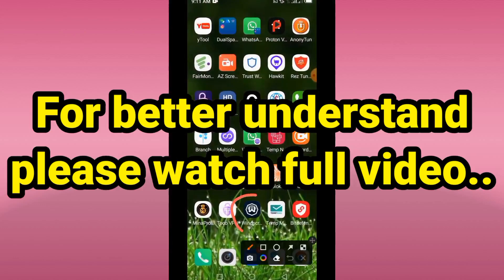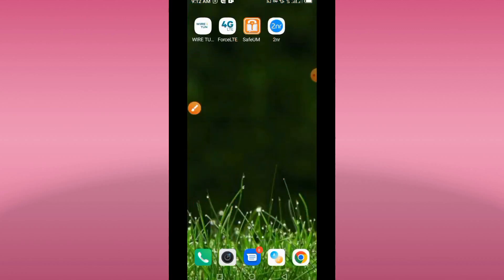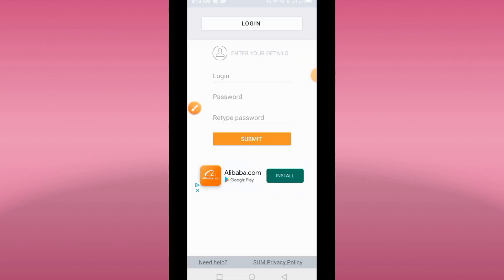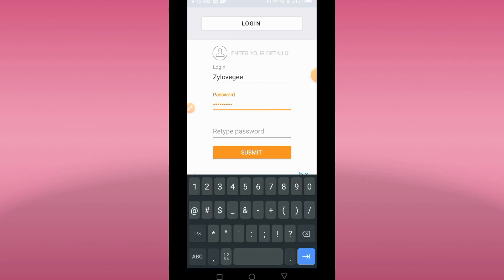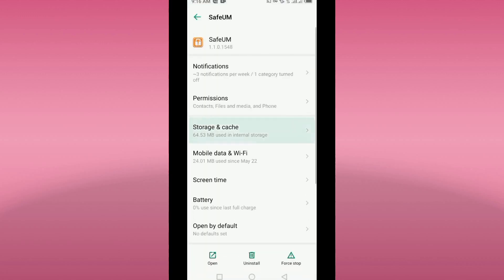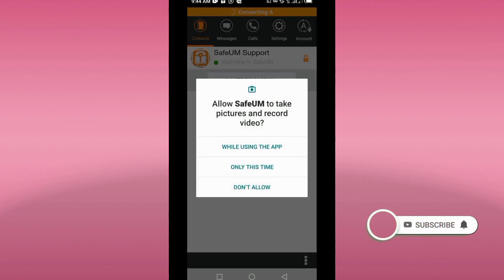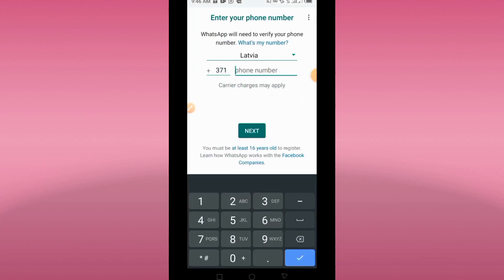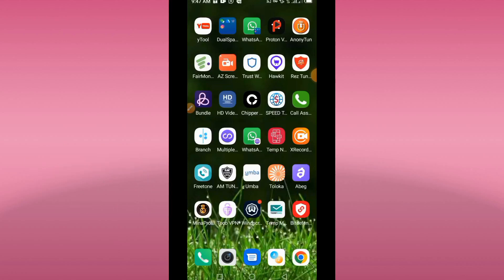SafeUM App Not Working Problem Solved || How To Get Free USA 🇺🇲 Number For WhatsApp Verification